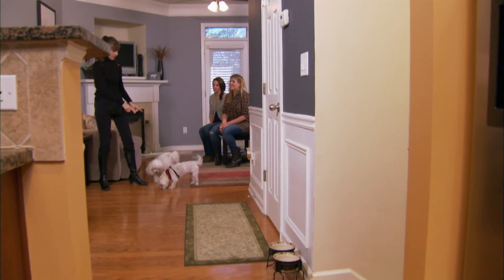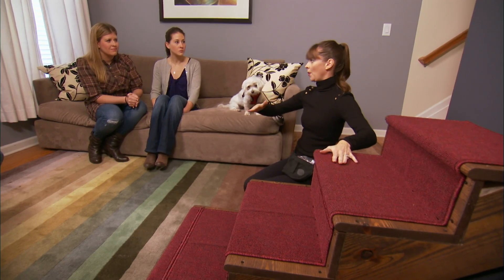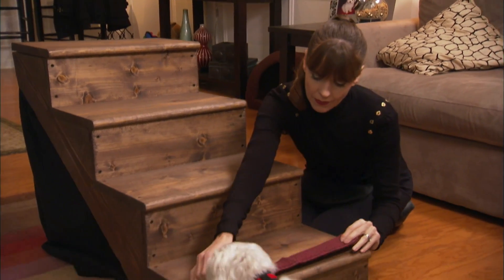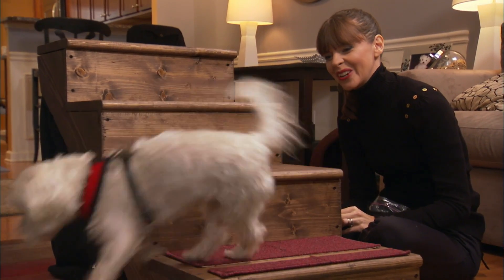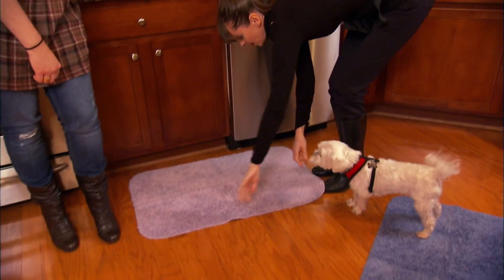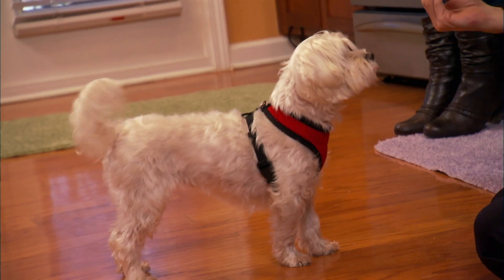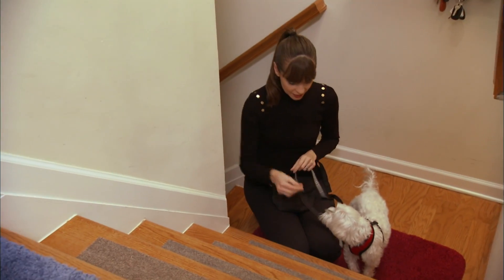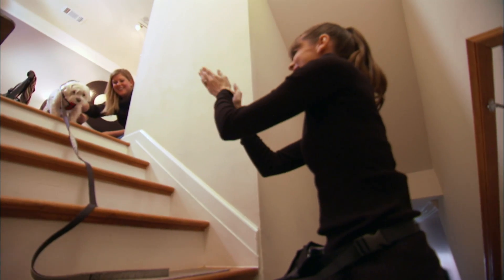Victoria Distressed By Dog TERRIFIED of Wooden Floors | It's Me or The Dog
Victoria meets Pumpkin, a neurotic dog with a phobia of wooden flooring. This fear has turned into a nightmare as it stops her from going up and down stairs and entering certain rooms of the house. Can Victoria think of a way to bring the fear to an end?

It's Me or the Dog USA Season 2 Episode 20

It's Me or the Dog is a TV show where you can watch some fantastic dogs and get some tips on training your furry friend! Why do dogs hump? Why do dogs bite? Why do dogs bark? All these questions and more will be answered with the help of dog training expert Victoria Stilwell!

Learn puppy training and dog training techniques that can help turn your life around and get your canine companion under control with Full episodes from the show!